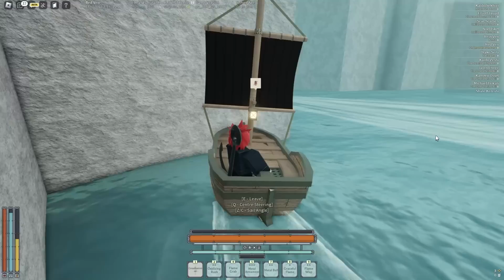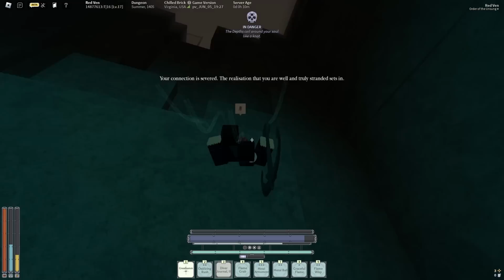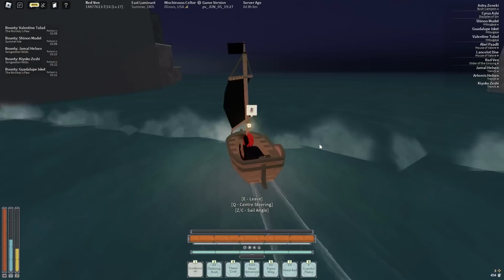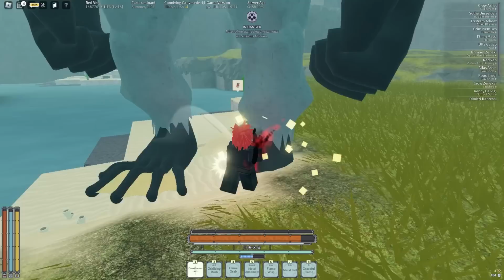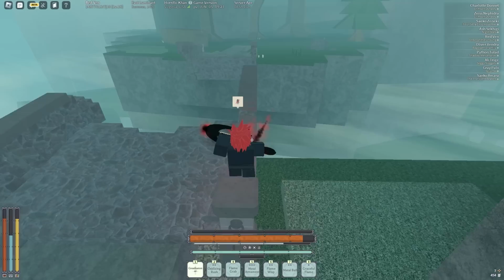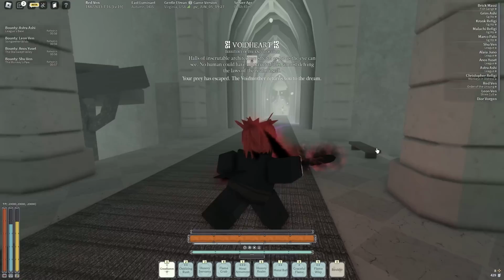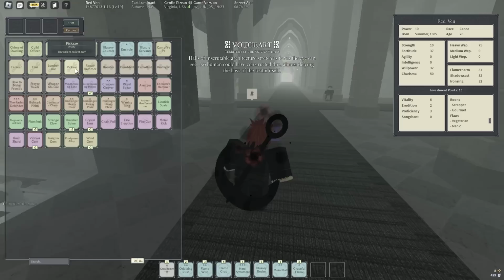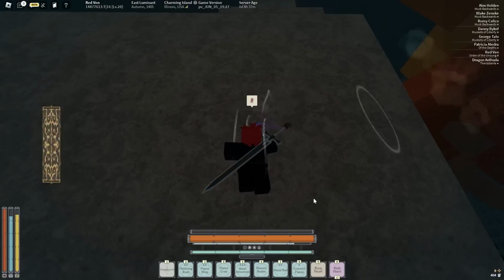The UNKILLABLE Build [Finale] | Deepwoken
today we finish the BEST BUILD IN DEEPWOKEN.